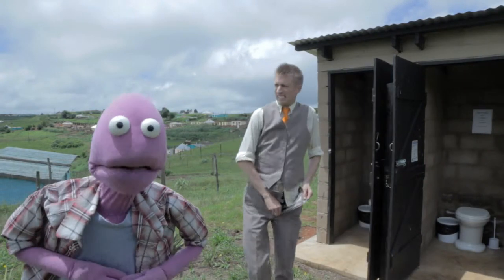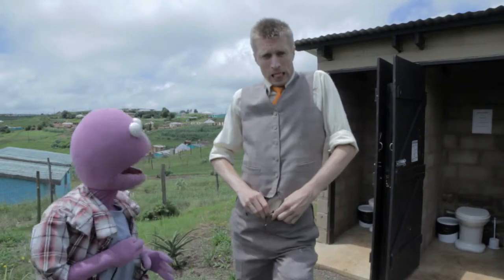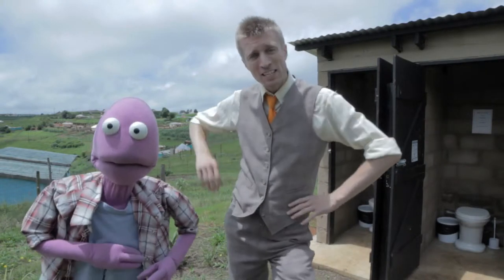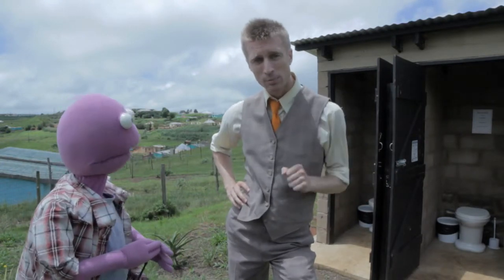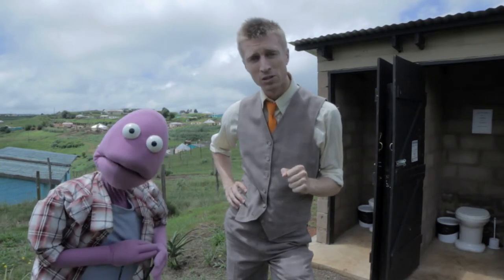Sammy J & Randy: A five-star Enviroloo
Don't get your hands dirty like Sammy J. Help clean them instead!

You could provide clean water and clever little devices called "tippy-taps" that minimise the spread of disease